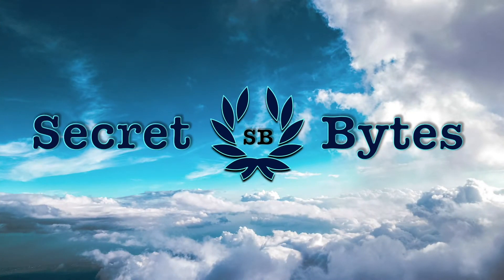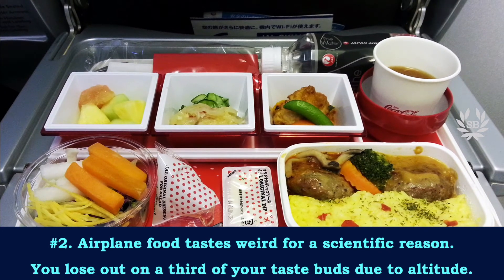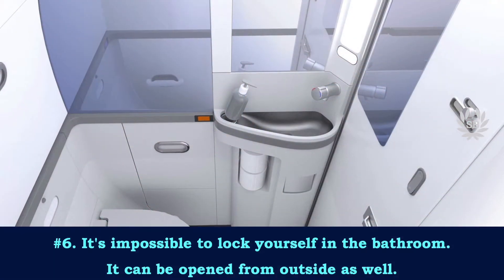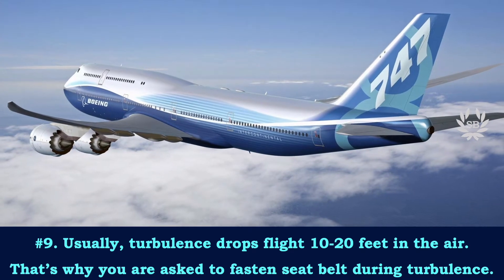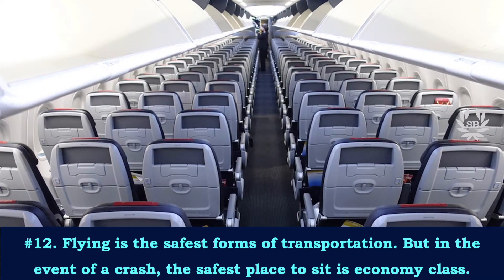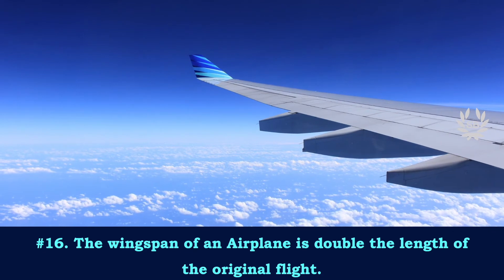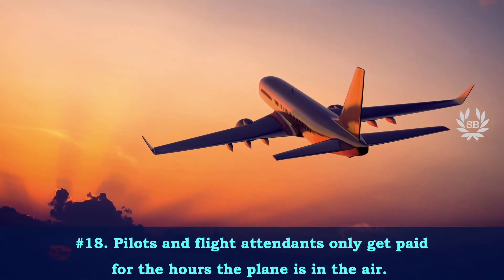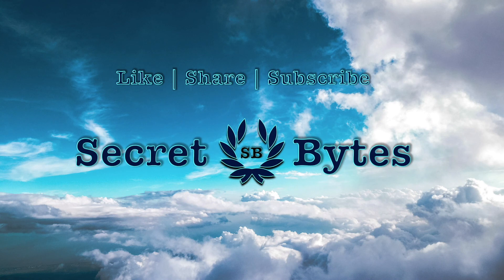Shocking and Surprising Facts about Flight Journey | You Can’t Lock Rest Room | Flight Food Secrets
Secret Bytes is an infotainment You tube channel, in which we are sharing informative videos
20 Surprising Facts about Flight Journey.

In this video we are going to see about the surprising facts about flight journey.